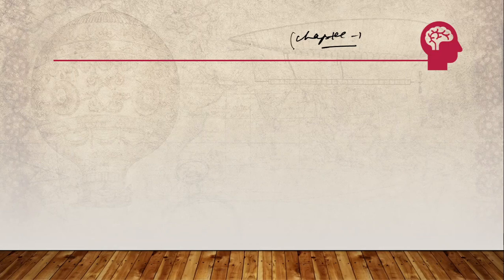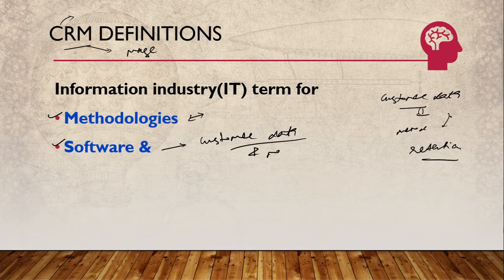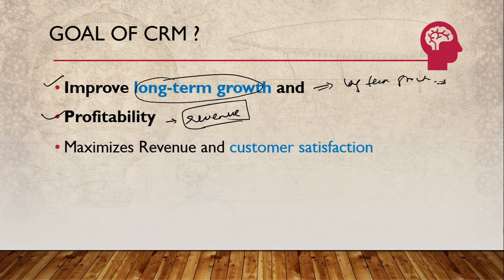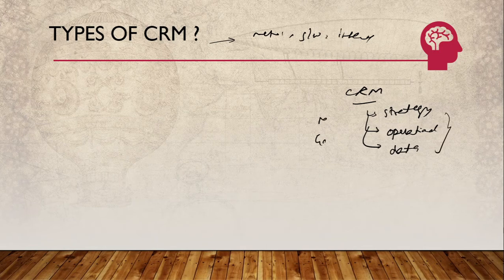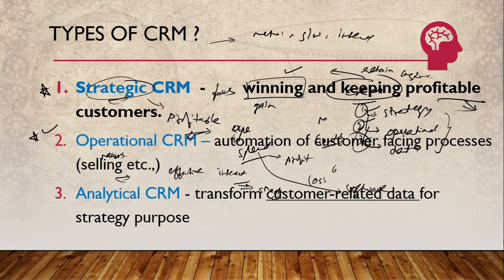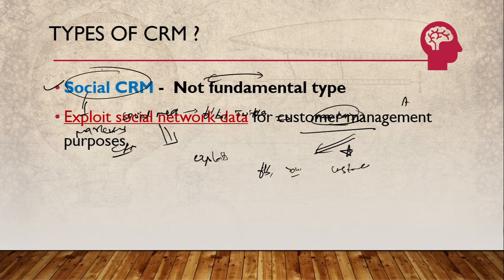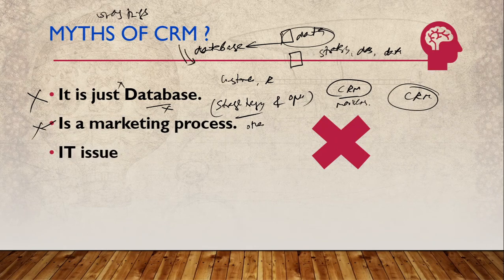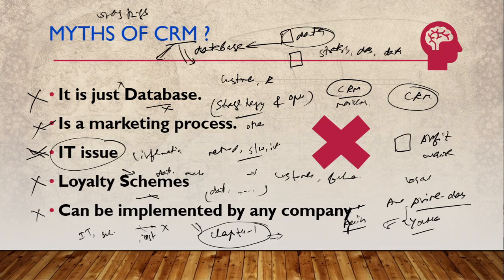Customer Relationship Management - Definitions and Types, for DFCCIL Operations and BD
Customer Relationship Management - Lecture 1 on Definitions and Types, for DFCCIL Operations and BD.

The book focuses primarily on topics of Marketing & Customer Relation
Management (CRM) from organisation perspective. The book is prepared as
study material for aspirants preparing for management jobs.
The content of the book is prepared based on the latest 2021 exam syllabus for
the recruitment of posts of Junior Manager, Executive and Junior Executive in
Operations & BD discipline in Dedicated Freight Corridor Corporation of India
(DFCCIL). It is a schedule ‘A’ Public Sector Undertaking under the
administrative control of Government of India (Ministry of Railways).

The book is divided into three parts:
Part 1: Marketing
Part 2: Customer Relation Management (CRM)
Part 3: DFCCIL previous questions
The book is also useful for management students in their academics and also
aspirants of competitive exams

PART-1 MARKETING
Chapter 1: MANAGEMENT
Chapter 2: MARKETING
Chapter 3: MARKETING CONCEPTS
Chapter 4: STRATEGIC MARKETING
Chapter 5: MARKETING PROCESS
Chapter 6: MARKET ENVIONMENT
Chapter 7: CONSUMER BEHAVIOR
Chapter 8: BUSINESS MARKETS
Chapter 9: MARKET SEGMENTATION
Chapter 10: MARKET POSITIOING
Chapter 11: PRODUCT & BRANDING
Chapter 12: PRICING
Chapter 13: PROMOTION
Chapter 14: MARKETING CHANNEL – PLACE
Chapter 15: PRACTICE MARKETING MCQ’s

PART-2 CUSTOMER RELATION MANAGEMENT
Chapter 1: CRM DEFINITIONS
Chapter 2: CRM MODELS
Chapter 3: CUSTOMER RELATIONSHIP
Chapter 4: CUSTOMER VALUE
Chapter 5: CUSTOMER ACQUISTION
Chapter 6: CUSTOMER RETENTION
Chapter 7: CUSTOMER DEVELOPMENT
Chapter 8: STRATEGIC CRM
Chapter 9: CUSTOMER VALUE SOURCES
Chapter 10: CUSTOMER EXPERIENCE
Chapter 11: OPERATIONAL CRM – SALES FORCE AUTOMATION
Chapter 12: MARKETING AUTOMATION
Chapter 13: SERVICE AUTOMATION
Chapter 14: ANALTICAL CRM
Chapter 15: CUSTOMER DATA
Chapter 16: CRM IMPLEMENTATION
Chapter 17: PRACTICE CRM MCQ’s